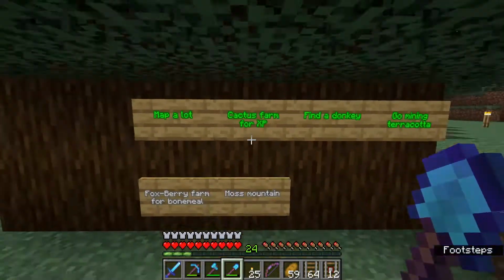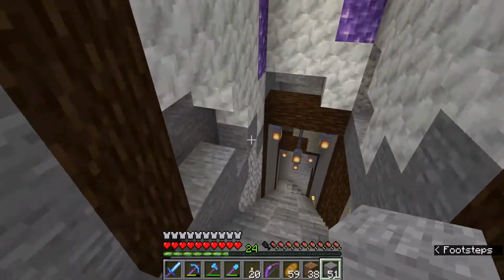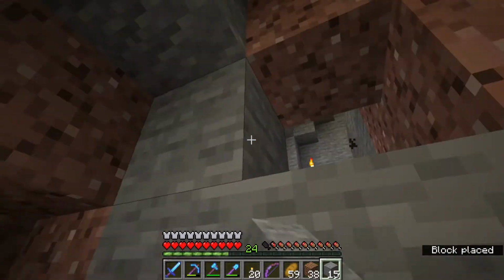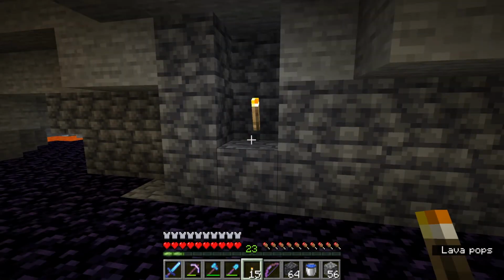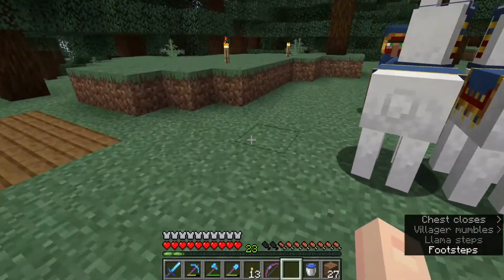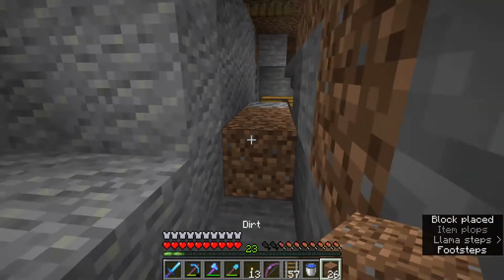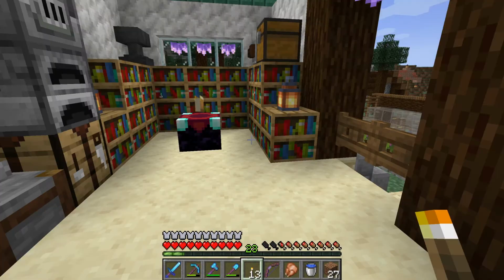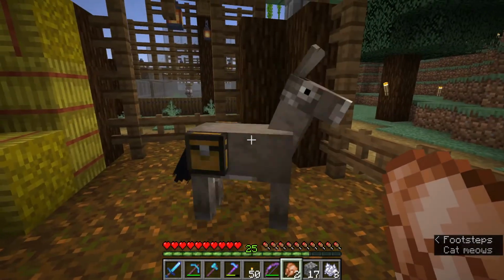ABC Chookly 8: Trader no trading!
G'day Beautiful People. Today we make a nice mineshaft stairway down to my newly found geode.  We get a good start on the Fox-Berry farm until a Wandering Trader shows up.  After trader shenanigans we end up changing our house a bit and build a stable for donkey.